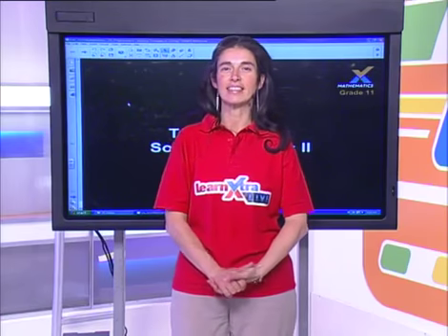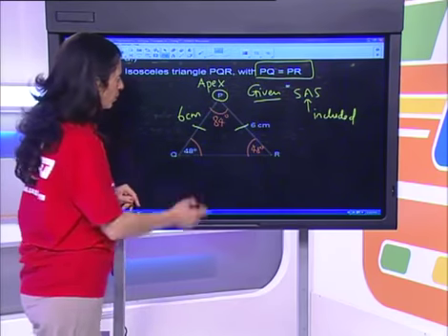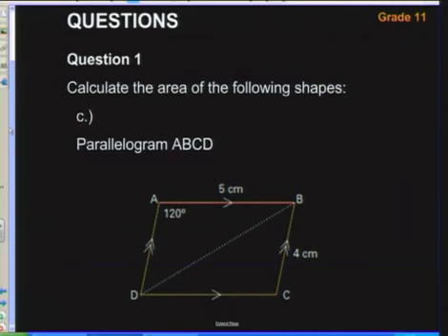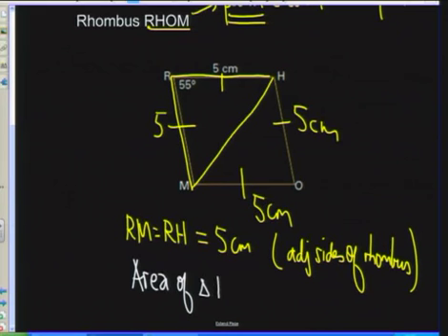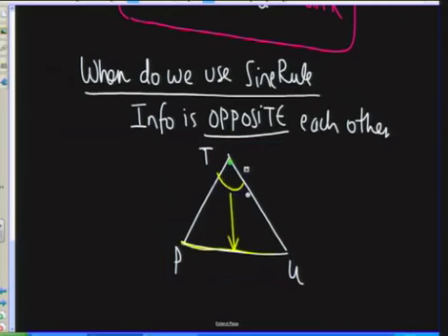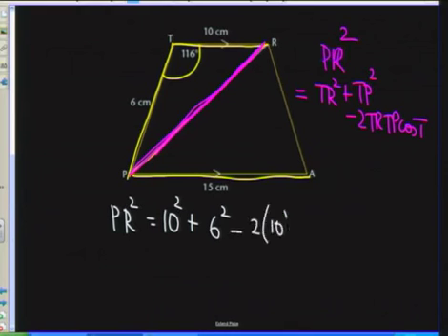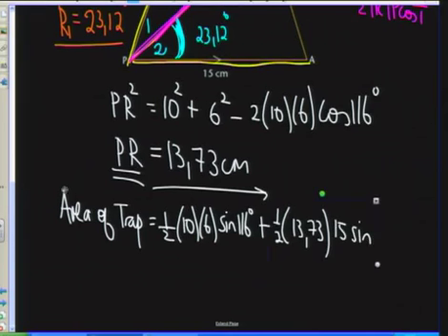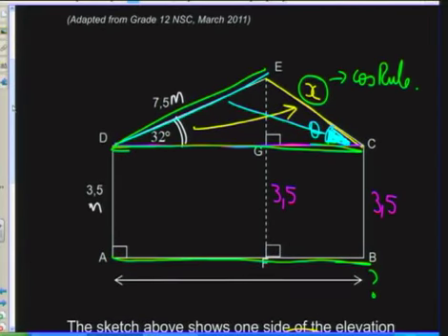Trigonometry: Area Rules